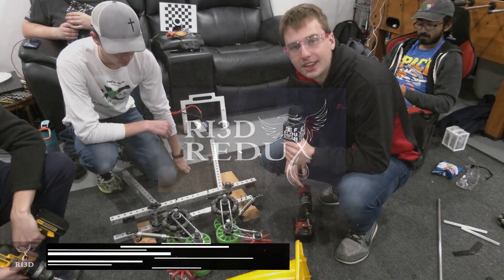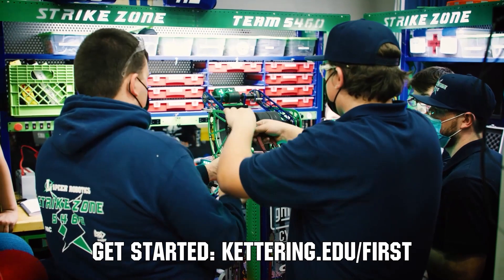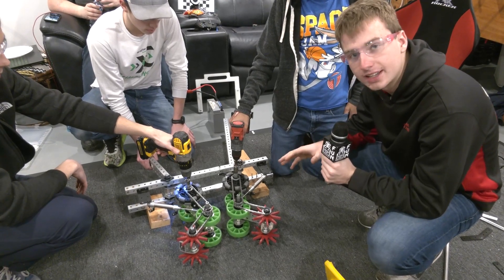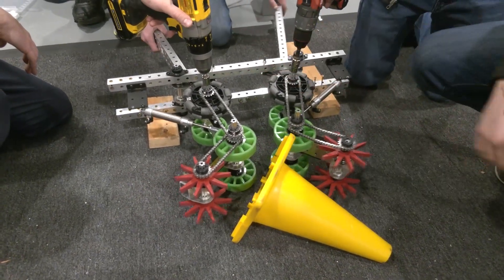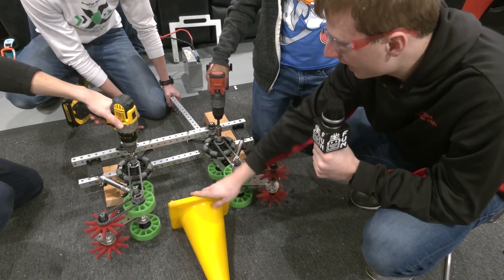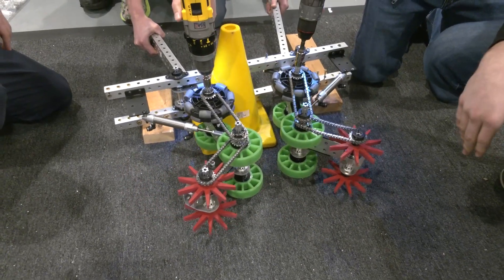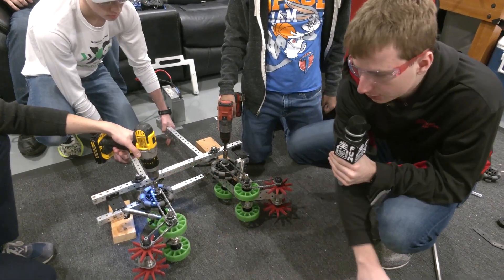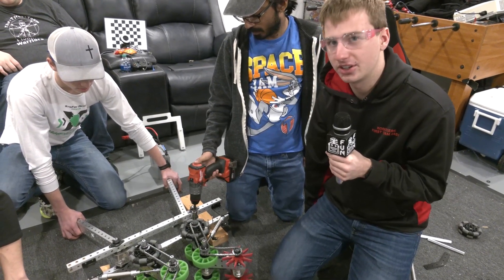Compliant Intake Testing | Ri3D Redux 2023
Josiah from Ri3D Redux details their compliant intake mechanism and shows off collection for both cones and cubes. Keep and eye out for future iterations and our other intakes!